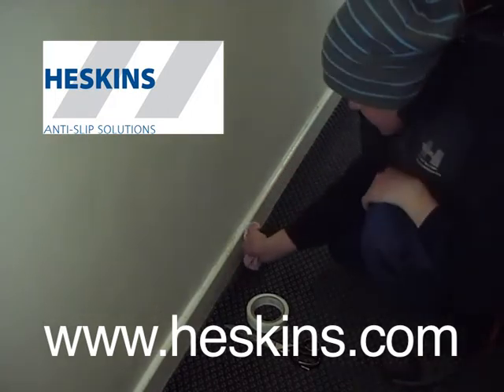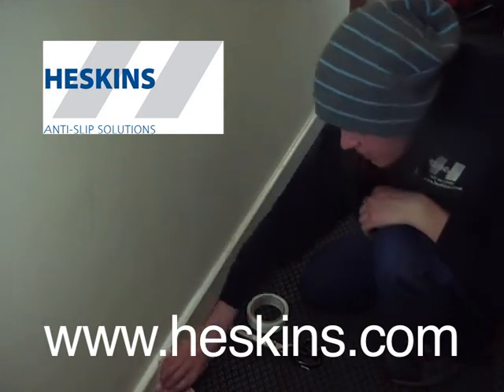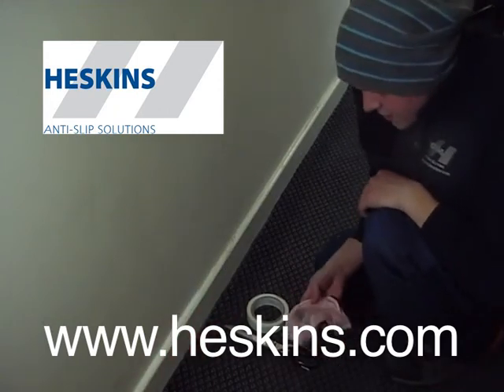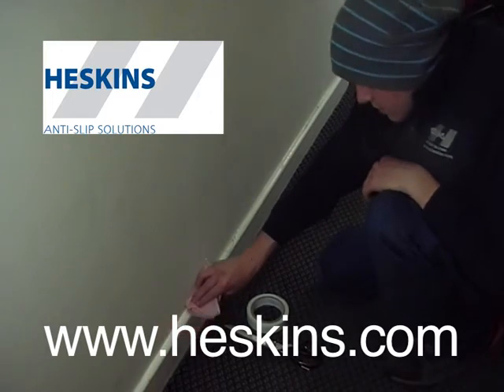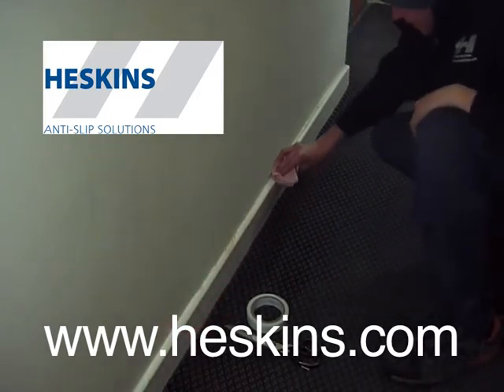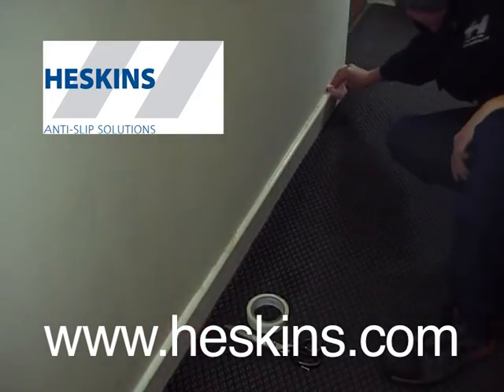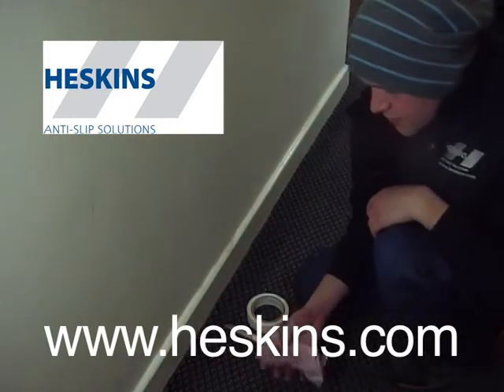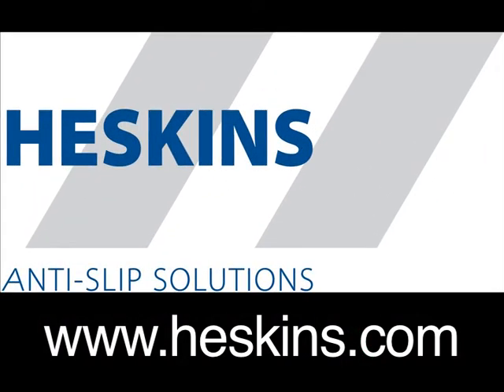Application of Glow in the Dark Photoluminescent Egress Tape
This video from Heskins provides you with the correct advice for applying our glow in the dark photoluminescent egress tape onto an interior surface. These instructions can applied when fitting the glow in the dark tape, to wood, metal and concrete.

For more information on our glow in the dark photoluminescent egress tape, or any of our other products, please